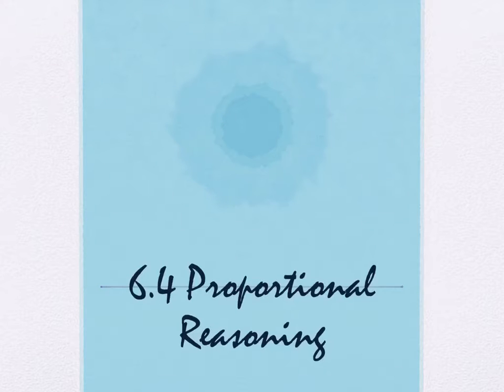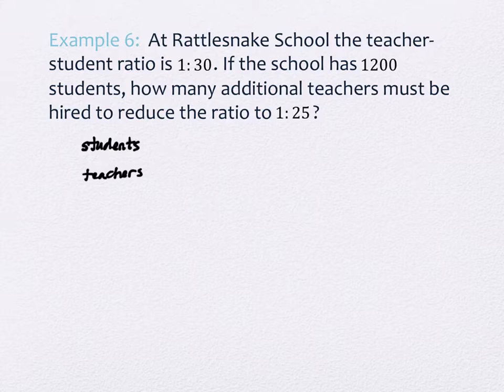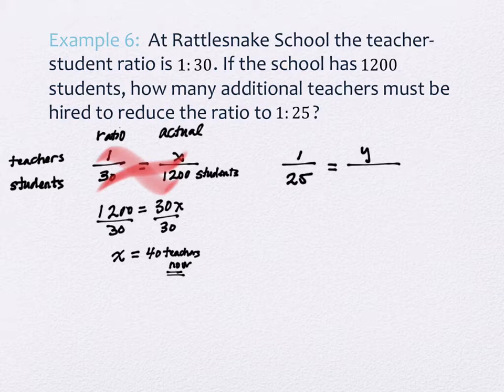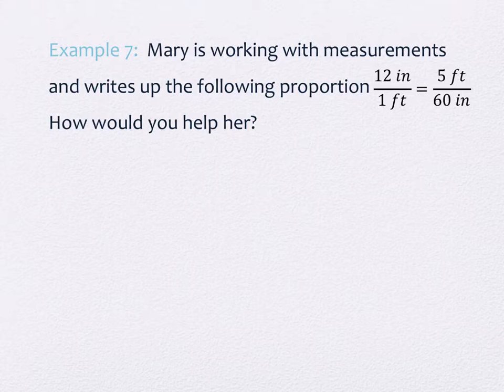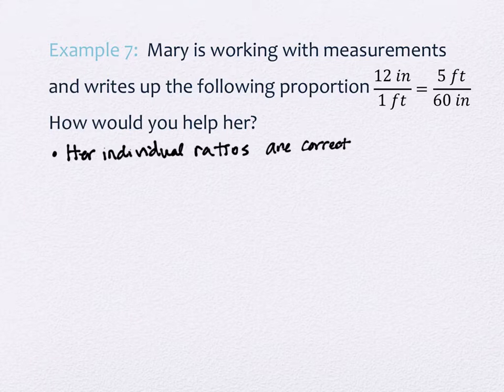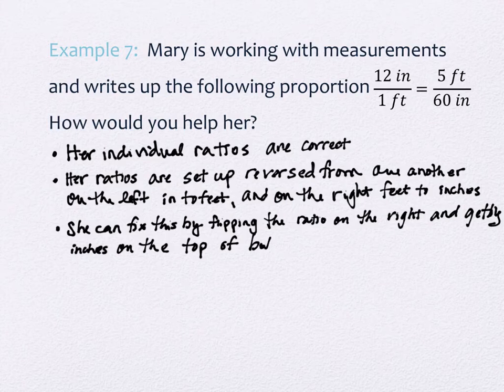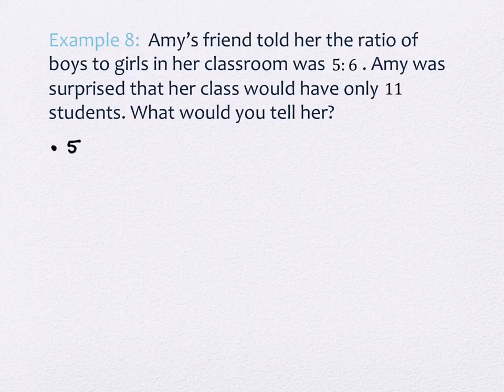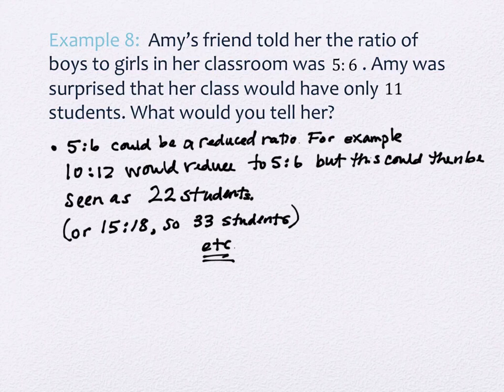6.4 Proportional Reasoning (part 2)